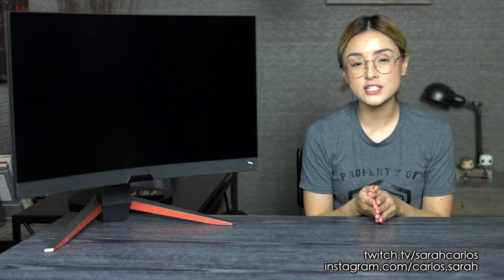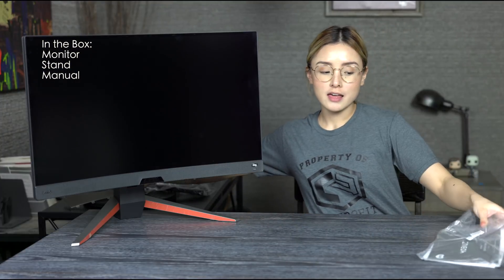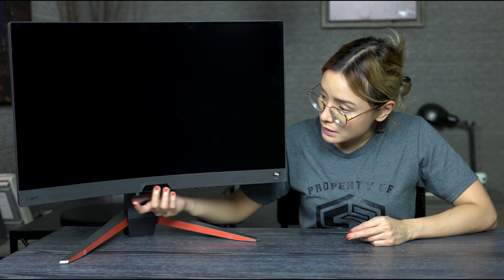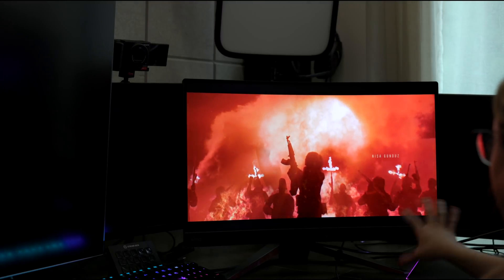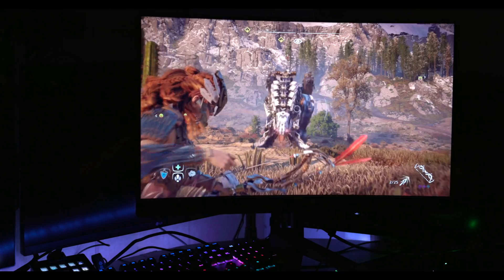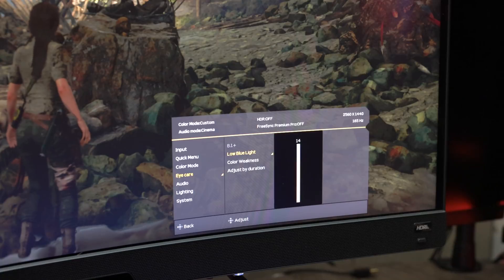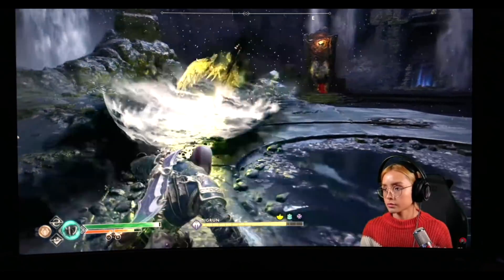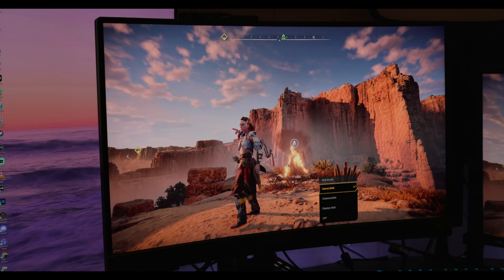Is HDRi Real? | BenQ MOBIUZ EX2710R 27” Curved Monitor Review and Testing HDRi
Today we review the BenQ MOBIUZ EX2710R 27” Curved Monitor. 1000R Curve, 165Hz, 1ms MPRT, FreeSync Premium Pro, HDRi. this 2K 1440p monitor looks great on paper. How does it perform? And what exactly is HDRi and does it work? These are questions we try to find the answers to in this video on what just might be one of the best monitors you haven't heard of.